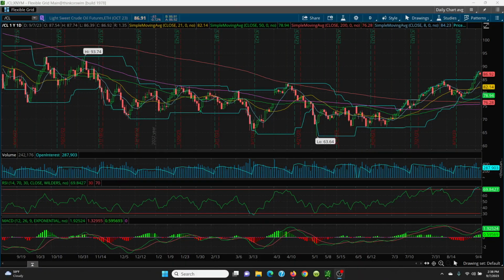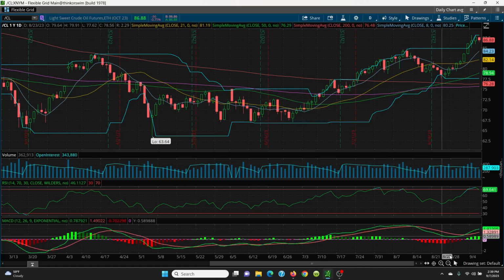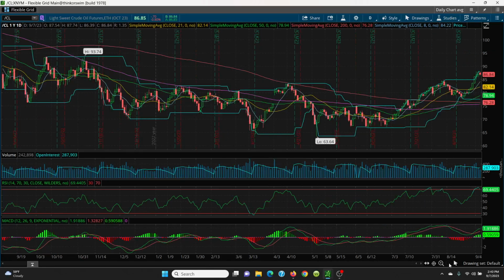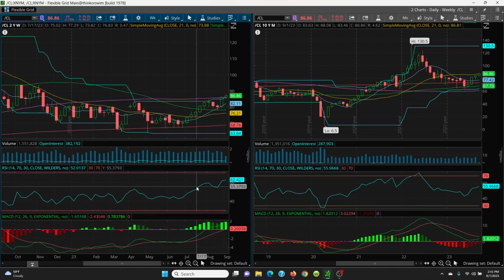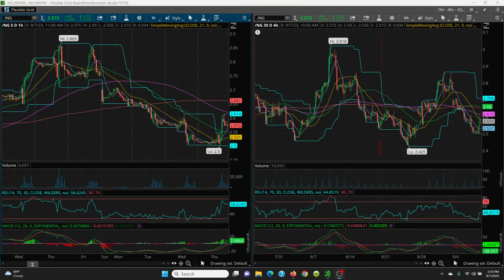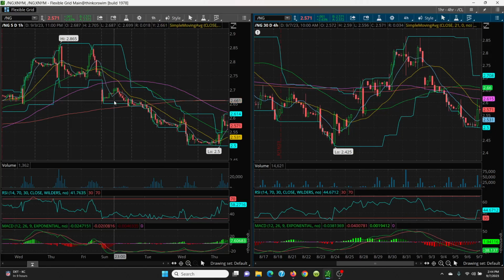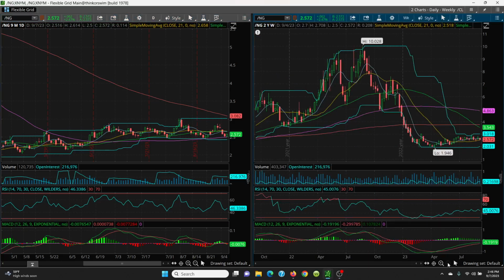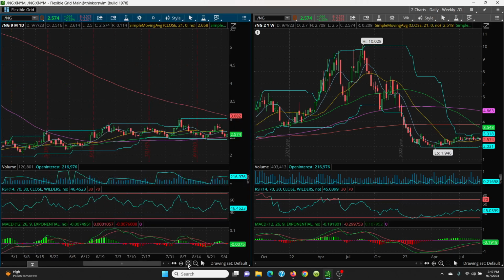2023 09 07 14 37 00 Energy Trading - Crude Oil / Natgas